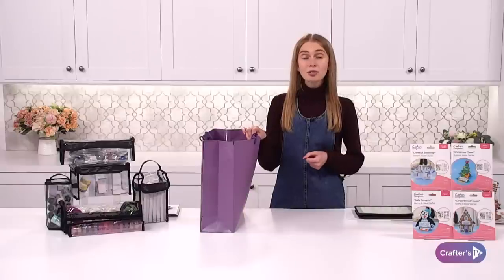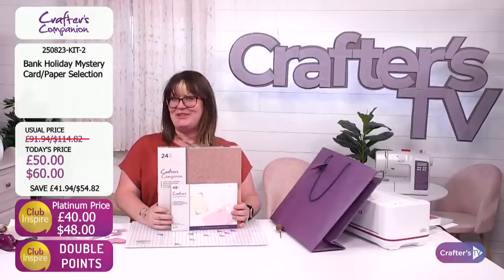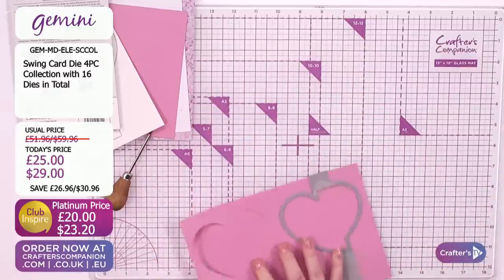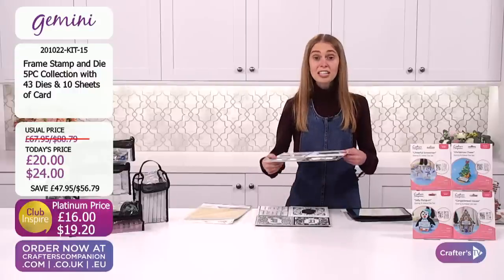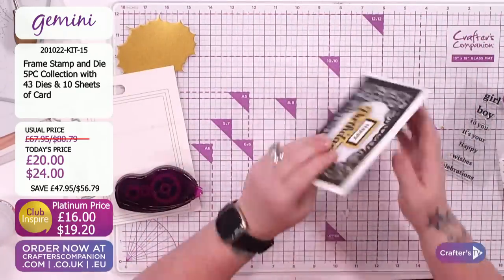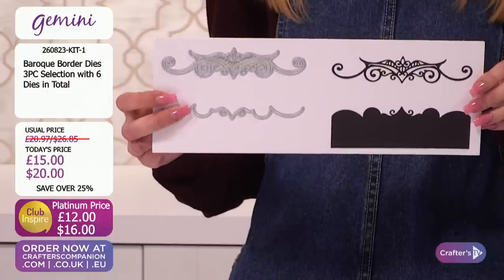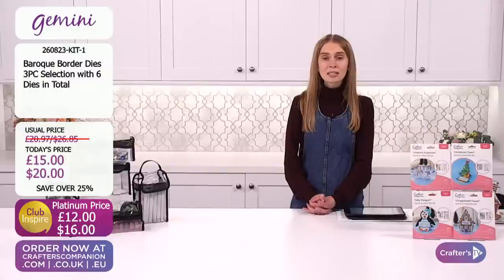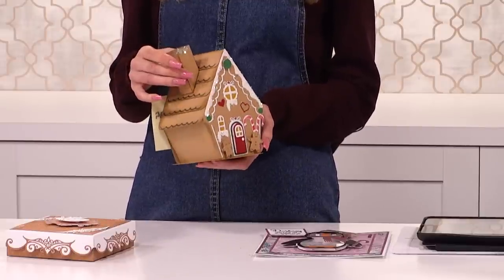Master Class: Bank Holiday Special (26 Aug 2023)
We’ve got some crafty fun planned for you!
Join Lilly Fletcher and Michelle Mccarthy here at 6pm UK 🇬🇧 / 1pm ET 🇺🇸 to see an in-depth look at how to use our products in new and different ways, plus be inspired with tips, tricks, and techniques!